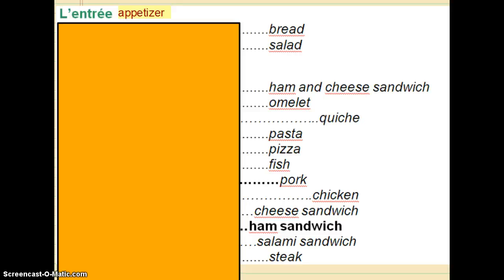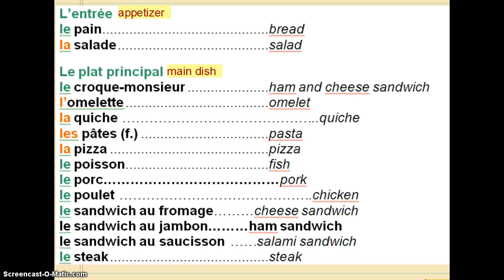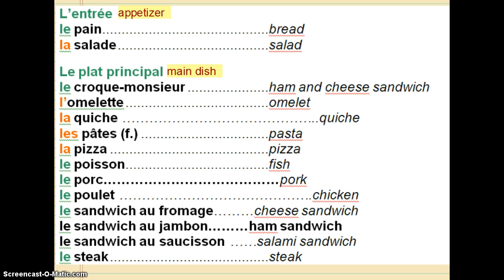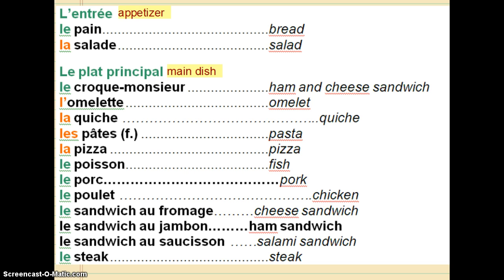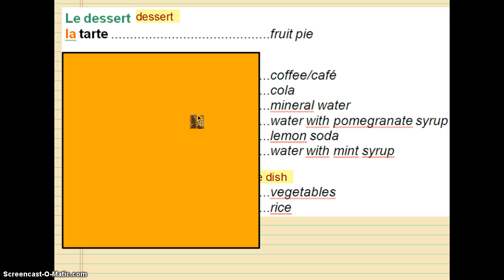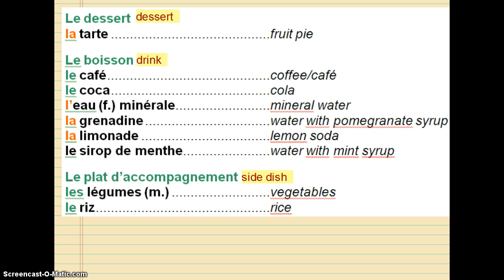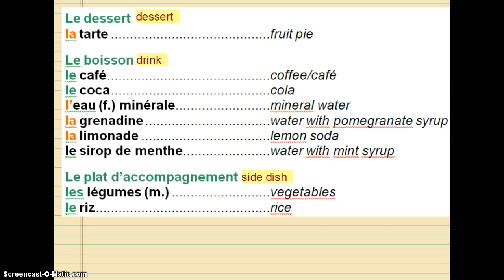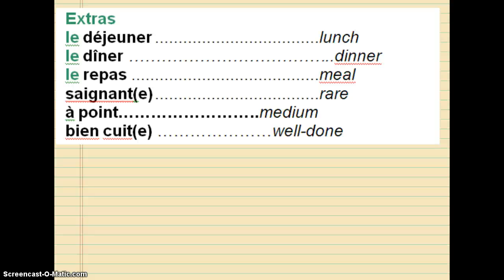F1 Sec 6.2 Lunch Dinner Food Vocabulary